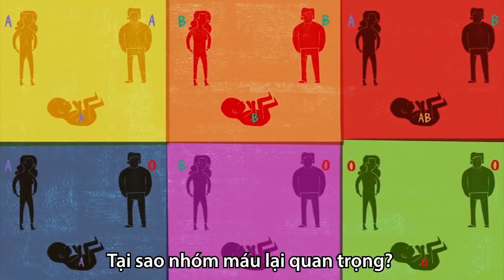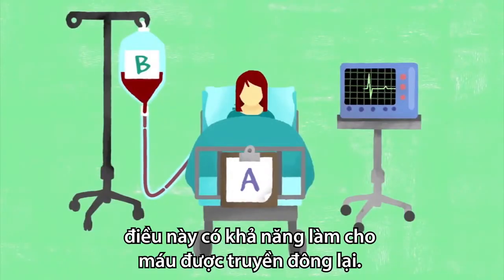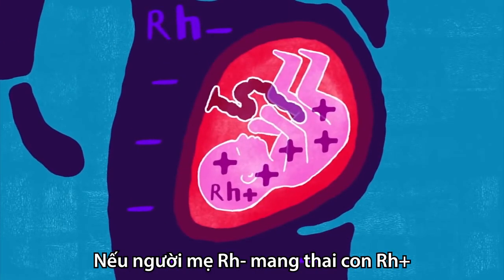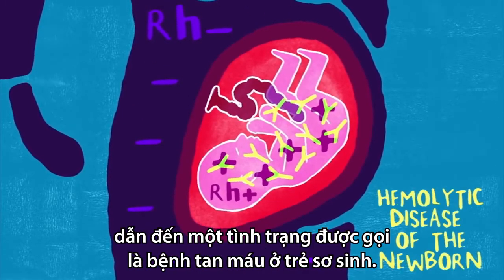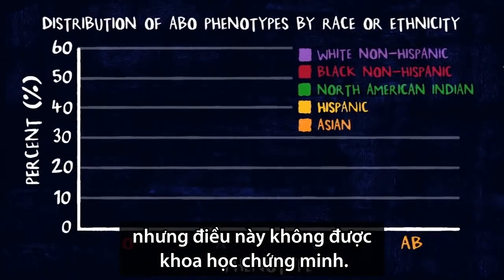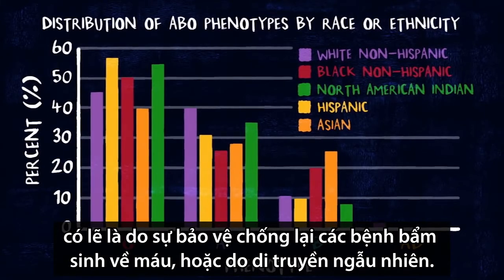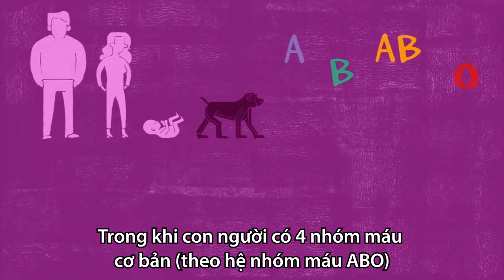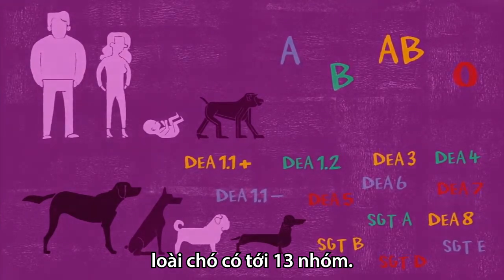Nhóm máu ở người